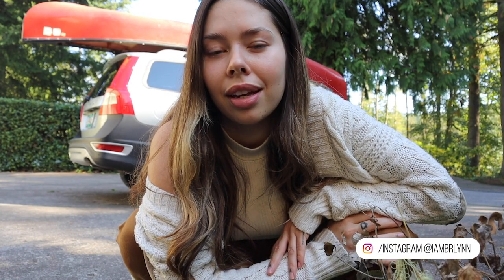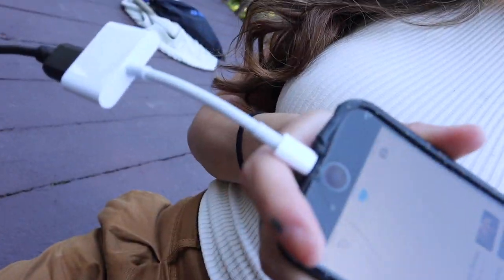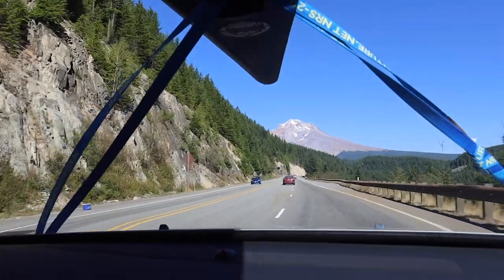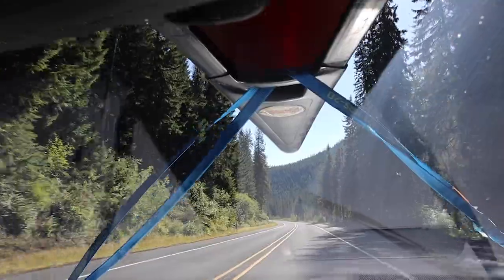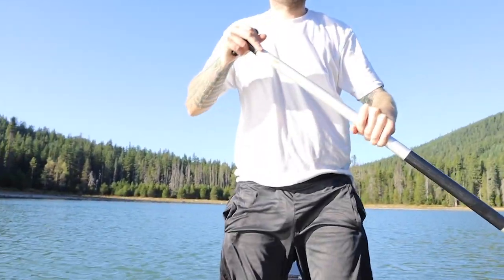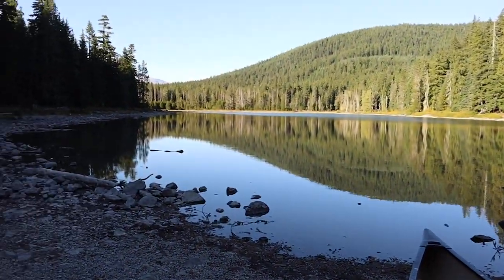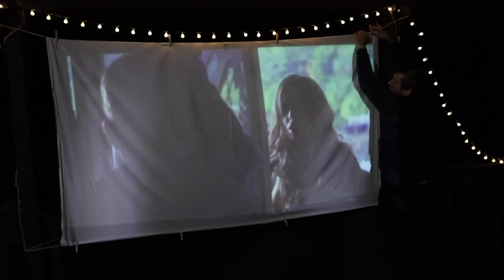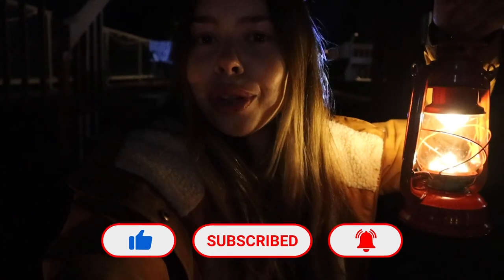Canoeing, Spiders, Movies, Oh My! | Vlog 5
Join me on an unexpected adventure in the PNW!! ⇩ ⇩ ⇩

In this video, you’re in for some laughs as I receive a shocking surprise... Also I will be showing you how to set up a home theatre outside that you can pretty much take with you anywhere! Let me know if you have any recommendations for videos you’d like to see from me in the future!

**Projector Link**

**Ghost Pepper Salt Link**

Skygaze - Shout
VESHZA - The Mountain
Tomas Novoa - Humo
VESHZA - Got it / Instrumental Version
Skygaze - Guzhen Soul
LMOP - The Whisper Man
VESHZA - Tomb
G-Yereo - Looking For Treasures
Oran Loyfer - Look Upstairs
VESHZA - Void
Oran Loyfer - The Joy of Digital Insects